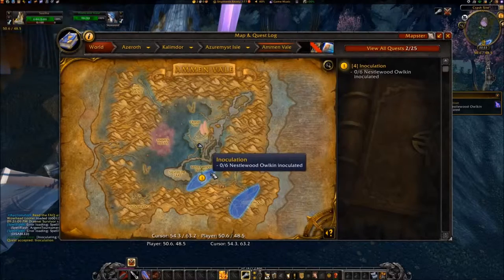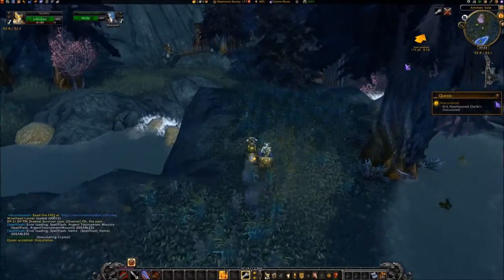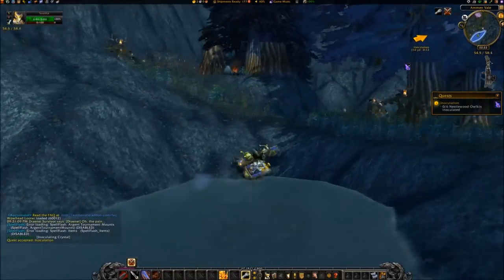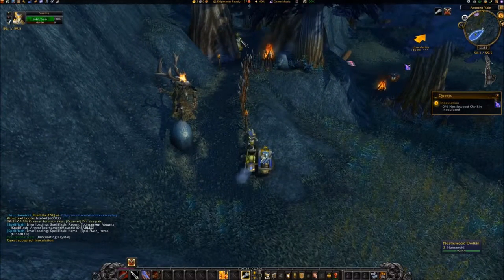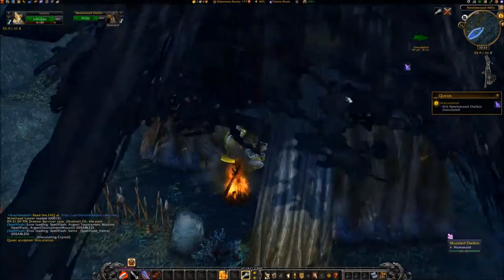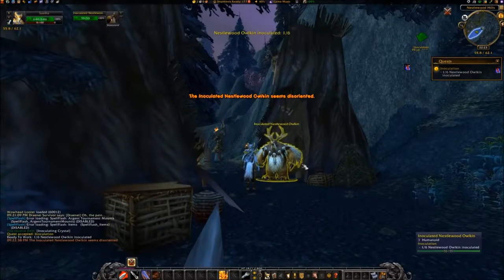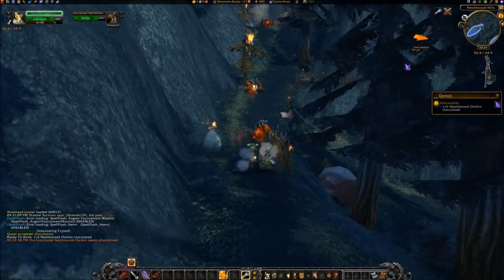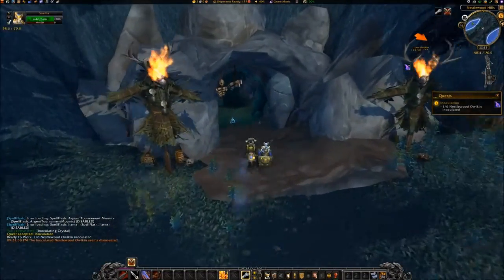[Quest 9303] - Inoculation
1.  INOCULATION
• Accept INOCULATION from VINDICATOR ALDAR at coords 50.6, 48.6.
• Travel south to the area of coords 55.8, 62.1 and use your INOCULATING CRYSTAL on 6 NESTLEWOOD OWLKIN (these will be the owlkin who have yellowish hair, not reddish-colored hair).  There are also several of NESTLEWOOD OWLKIN, located on the other side of a cave at 58.8, 71.9.
• Travel north[west] to coords 50.6, 48.6 and turn in the quest to VINDICATOR ALDAR.